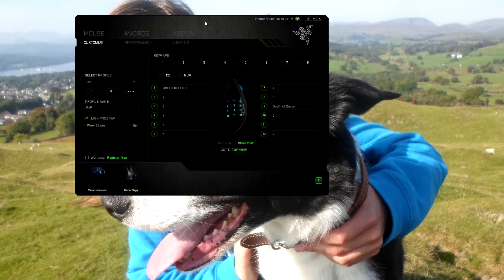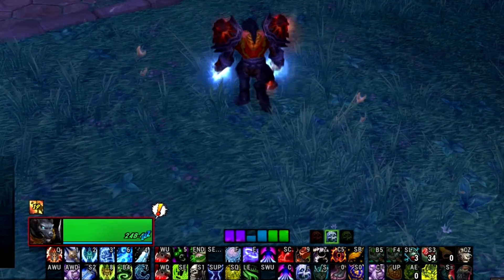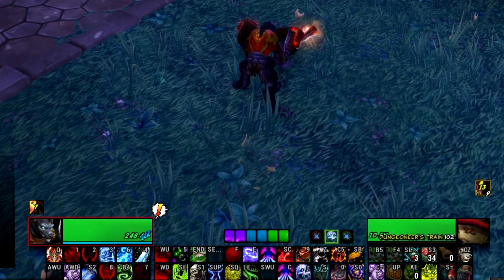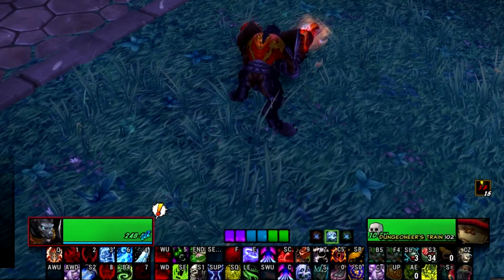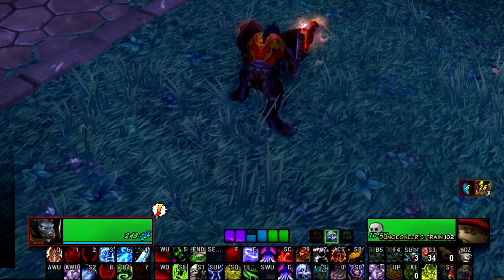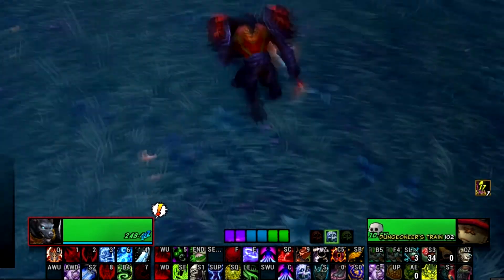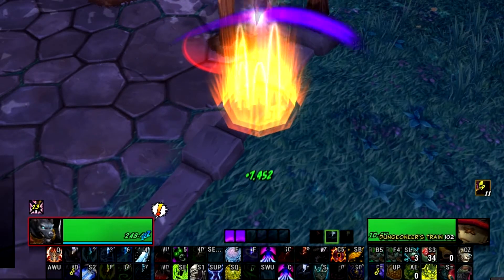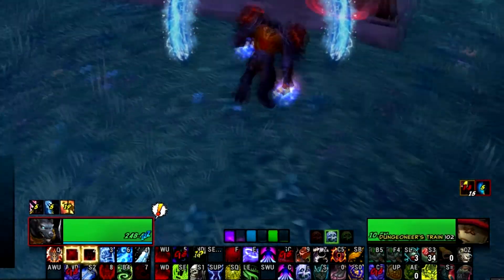6.1 Razer/Logitech Multi-Spell Macro - Frost&Unholy Death Knight PvP Guide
In this video I'll show you how to create macros which can cast two spells in one keybind, using third party software like Razer synapse or any logitech equivalent.

It would really help me if you showed this video to at least one other person, so please either go caveman mode and use a smoke signal, or share over Google+, Facebook, Twitter and Tumblr.

My Facebook, like for the funniest gamer memes and see my projects in development.

Please Donate, I'm a student and a little more money goes a long way. Perhaps tonight I won't have to eat yet another tin of baked beans.